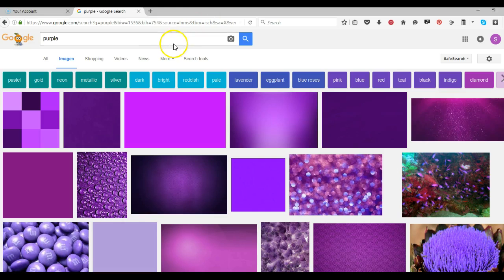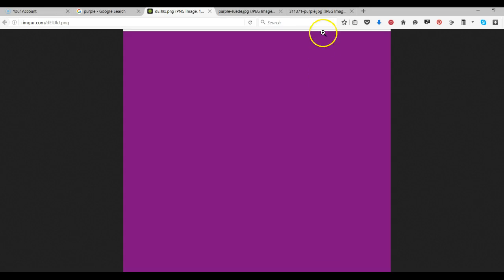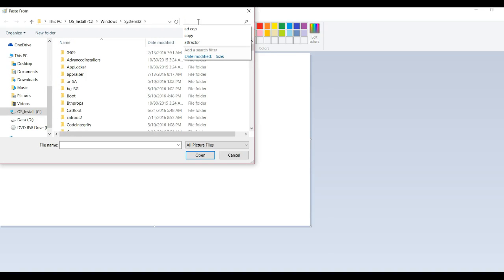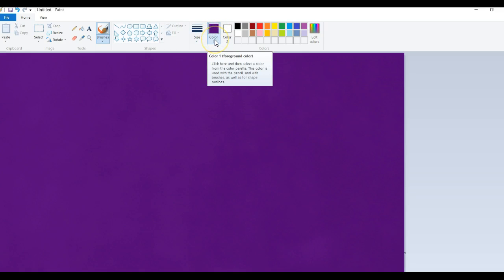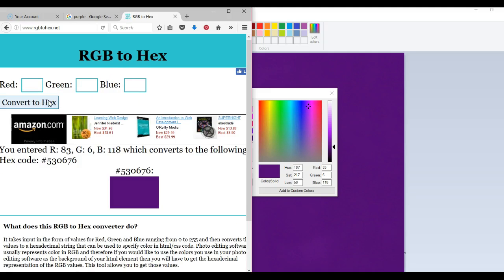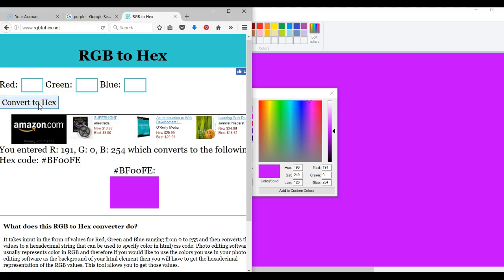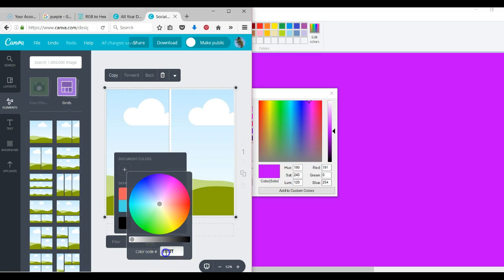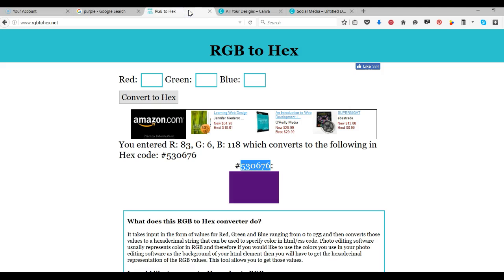How to Find Exact Hex Codes for Your Color Jobs